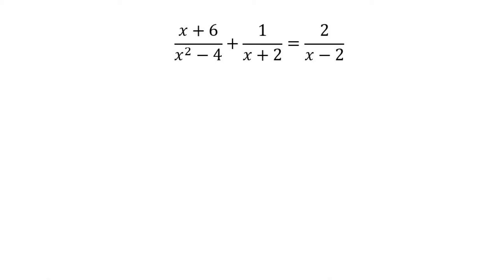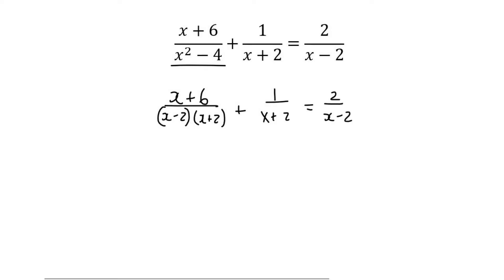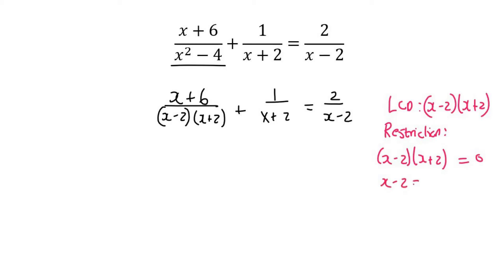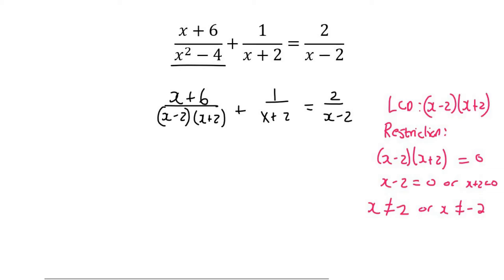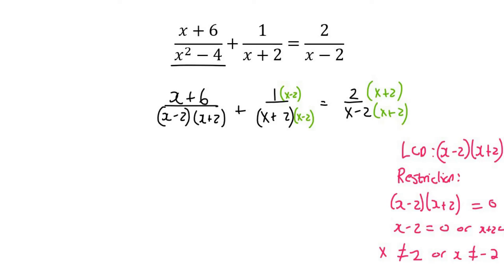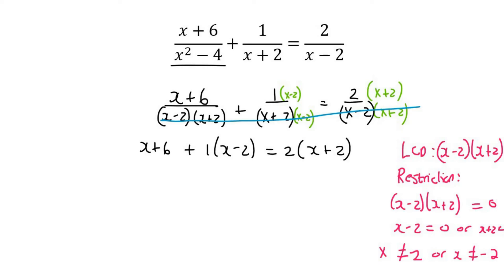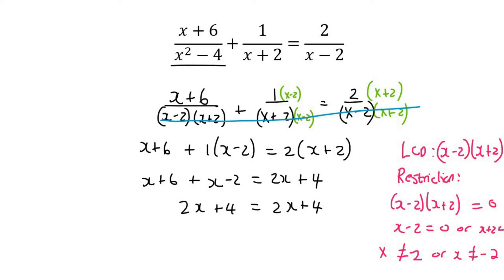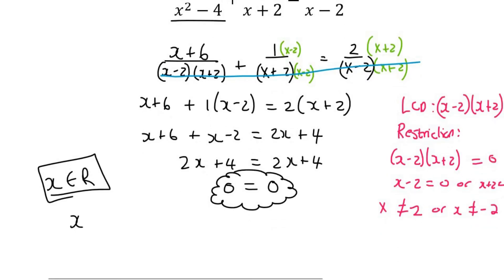6b) Fraction equations gr 11 | Try